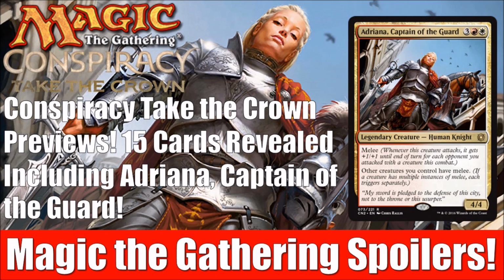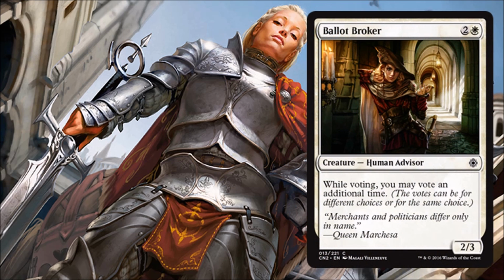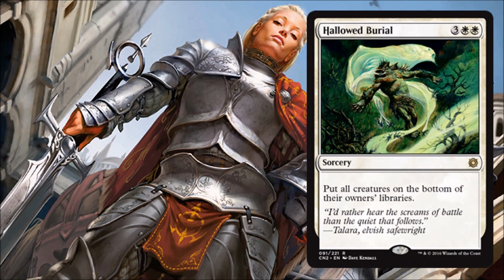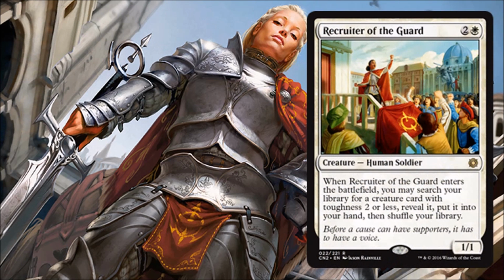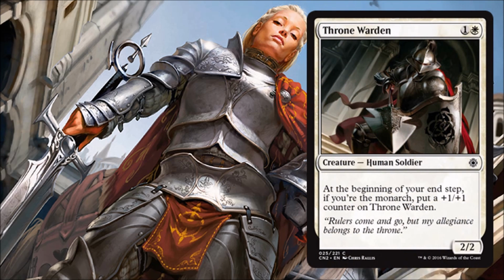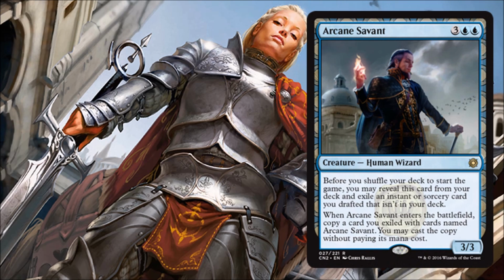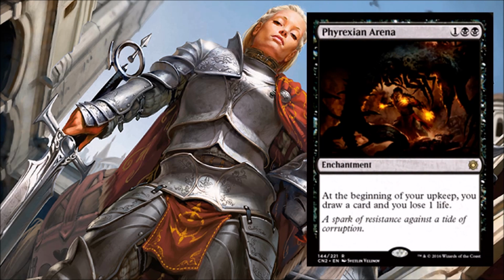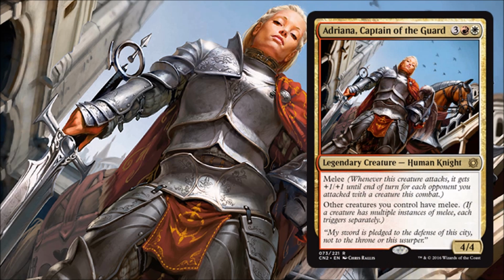MTG Conspiracy Take the Crown Previews! 15 More Cards Revealed! Adriana Captain of the Guard!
Today is the second day of official Conspiracy Take the Crown Spoilers for this latest Magic the Gathering expansion.  We will examine fifteen cards including Adriana, Captain of the Guard.

Michael Jacques
Viktor A.
Matt Sanders
Travis Langert
Yves Havermaet
Bobby Z.
Adrian Camilleri
Jeremy Taylor